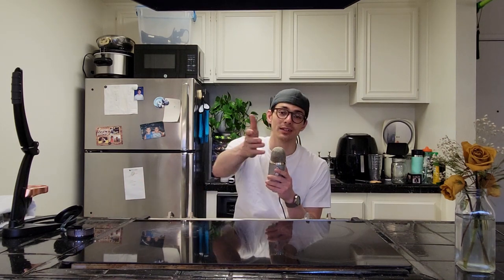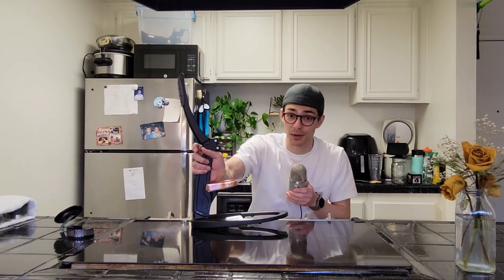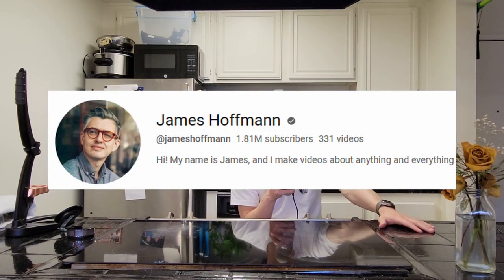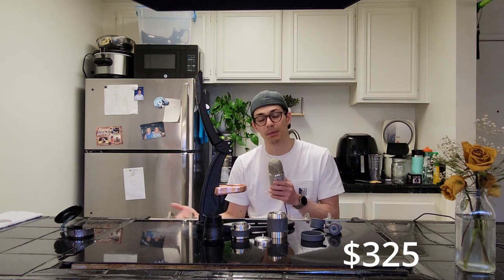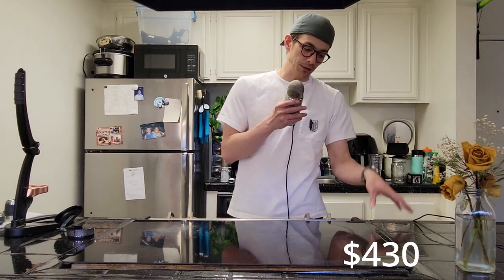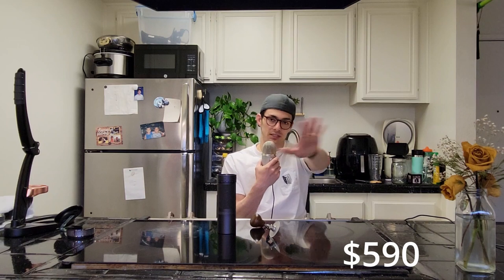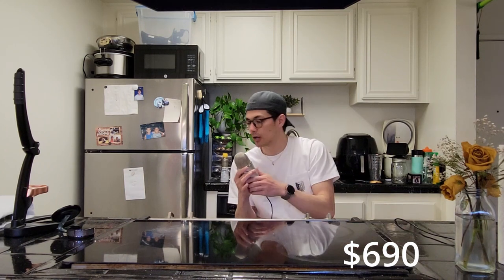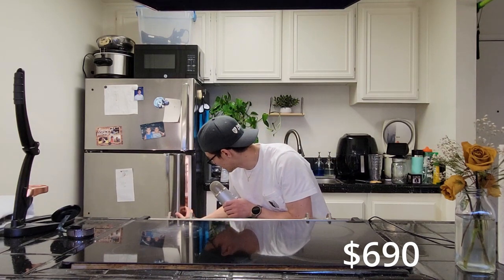Ultimate Beginners Guide To Espresso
Flair Pro 2 @FlairEspresso
Bonavita Gooseneck
Fellow Atmos
1zpresso J-Max @1zpresso232
Greater Goods Scale
Pavant Puck Screen
Normcore Tamper
WDT Tool

A special thank you to both @jameshoffmann and @LanceHedrick  for all you have taught me, and all you have done for the world of espresso/coffee in general. I hope I can make a damn good cup of espresso for either of you one day!

Time Stamps:
0:00 Intro
1:40 Why Espresso?
4:35 Should You Make Espresso?
7:15 Things You'll Need
7:50 Flair Pro 2
9:09 Bonavita Gooseneck
10:43 Fellow Atmos
17:07 1zpresso J-Max
22:30 Greater Goods Scale
25:04 Pavant Puck Screen
27:24 Normcore Tamper
29:46 WDT Tool
33:03 Atomizer
36:57 Coffee Beans
40:51 Conclusion

Hi there! I have been making an insane amount of espressos for the past month or so and I have some thoughts I want to share. Is this worth it? Is this something you should do yourself? What should you buy? What should you skip? All of those questions should hopefully be answered! This hasn't been an easy journey but it has definitely been a rewarding one to say the least! I hope you decide on embarking on the journey as well. Keep me posted and let me know down in the comments how its going!

The first espresso makers were invented in Italy and quickly became popular in cafes throughout Europe. Today, espresso is enjoyed worldwide and is one of the most popular coffee drinks.